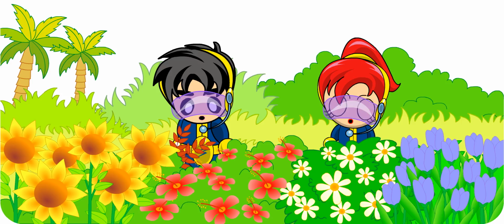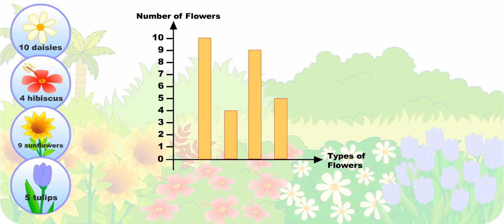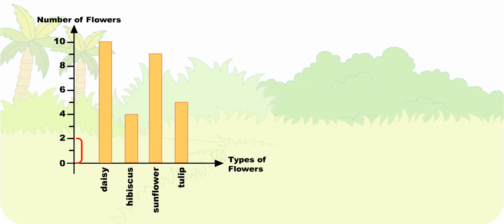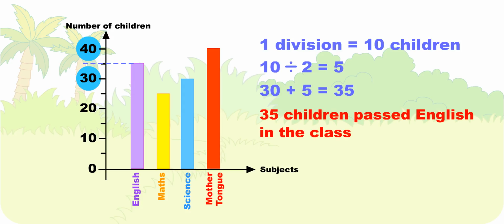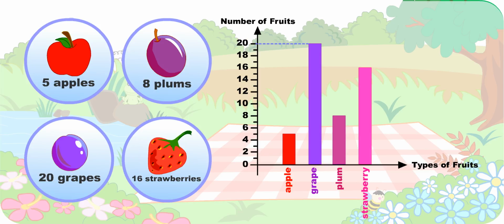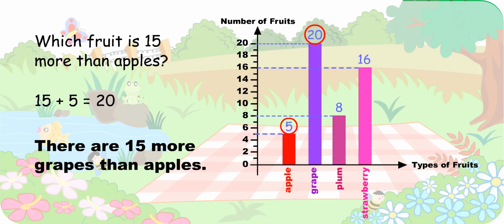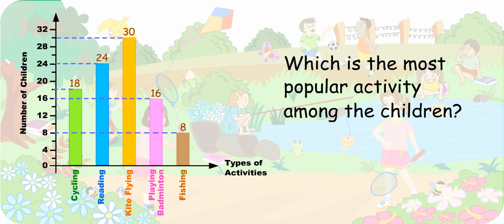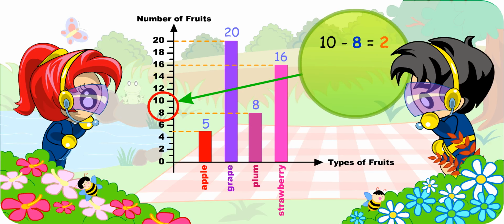P3 Math Chp 12 Bar Graphs